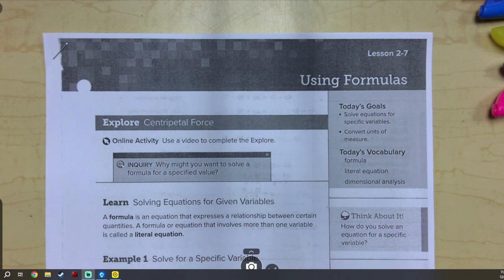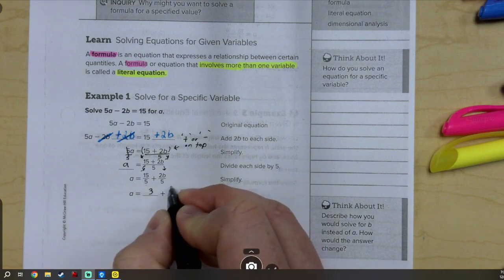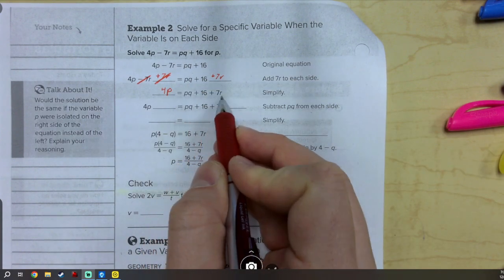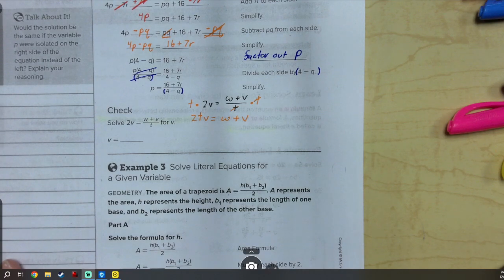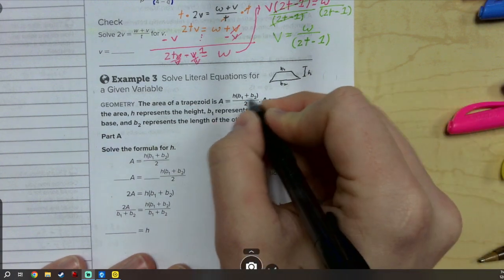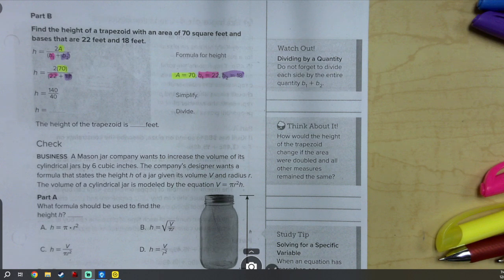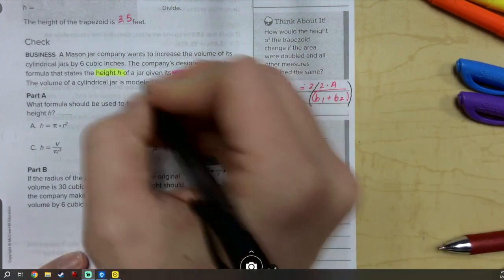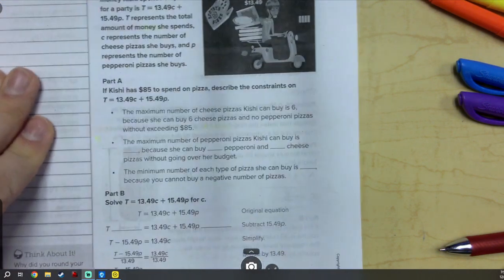Using Formulas 2 7A